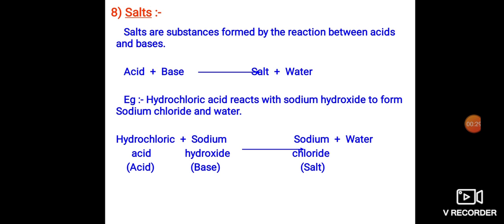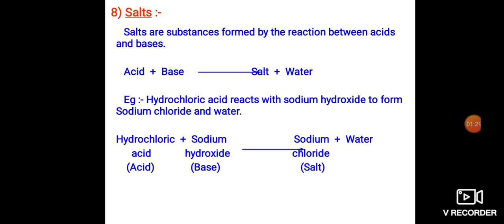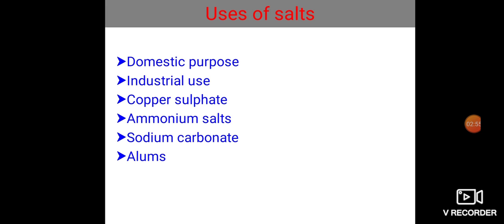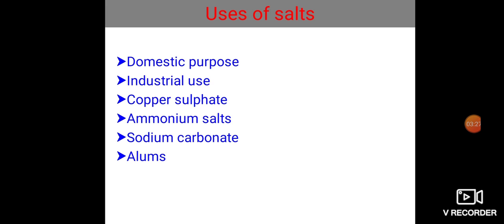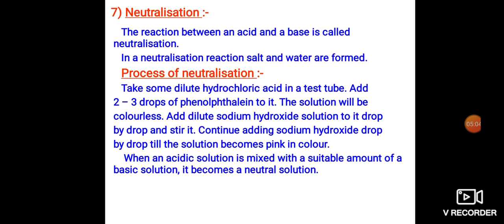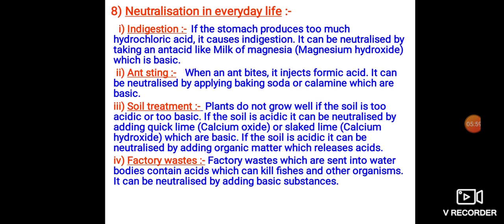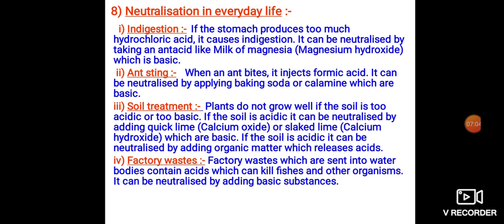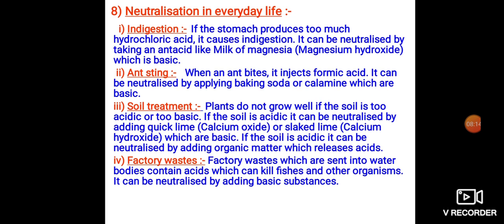Salts, Neutralisation (Revision)